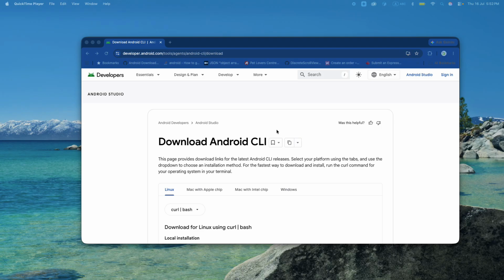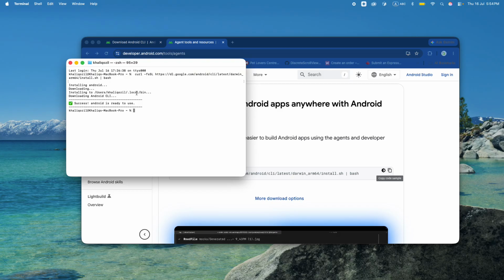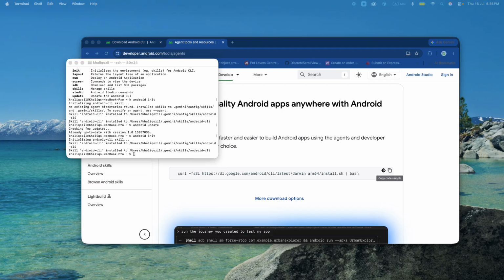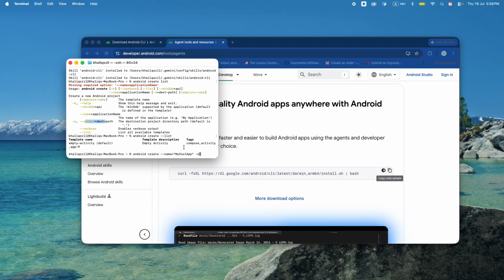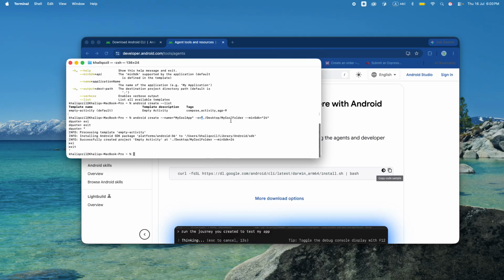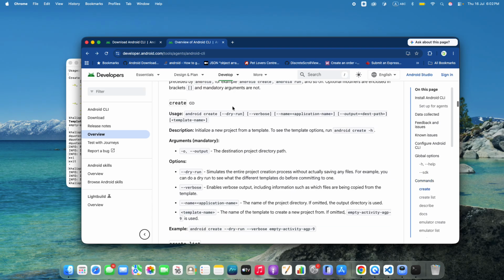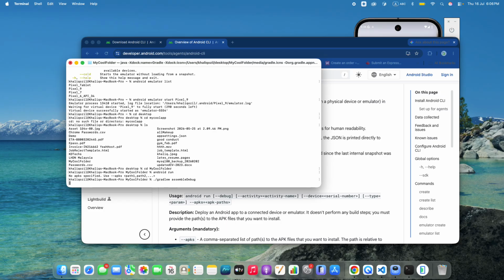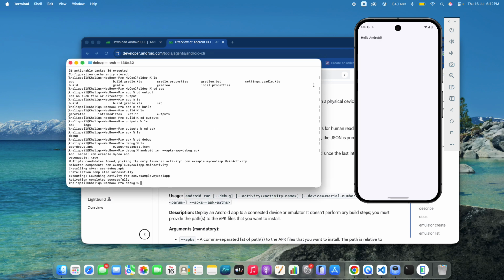How to Build an Android App Using Command Line | Android CLI - No Android Studio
Learn how to build an Android application completely from the command line using Android CLI tools! 🚀

In this tutorial, we'll explore how Android development works behind the scenes and how you can create, build, and run an Android app without relying entirely on Android Studio.

You'll learn how to:

* Set up the Android command-line environment
* Create an Android project from the terminal
* Work with Kotlin and Gradle
* Build your Android APK using the command line
* Use Android SDK command-line tools
* Install and run the app on an Android device or emulator
* Understand the basic Android CLI workflow
* Build and test your application directly from the terminal

This tutorial is great for Android developers, Kotlin developers, beginners, and anyone interested in understanding Android development beyond the IDE.